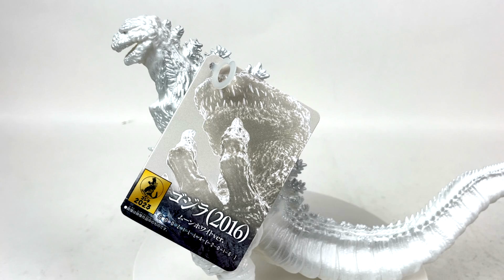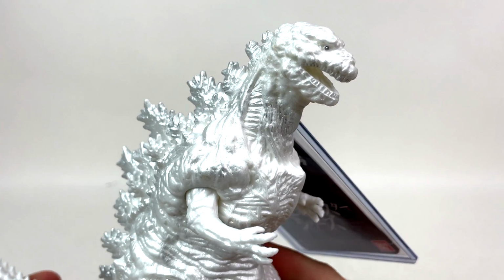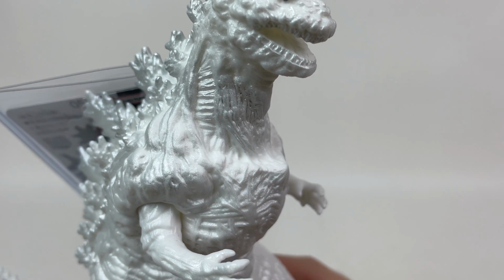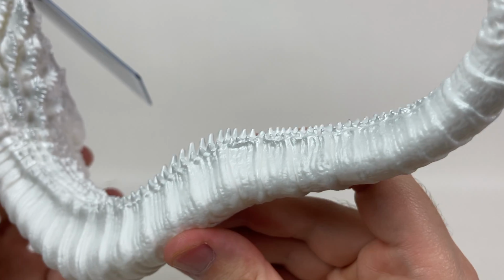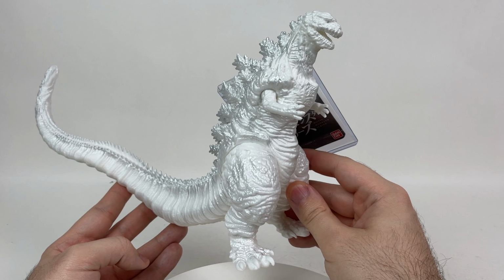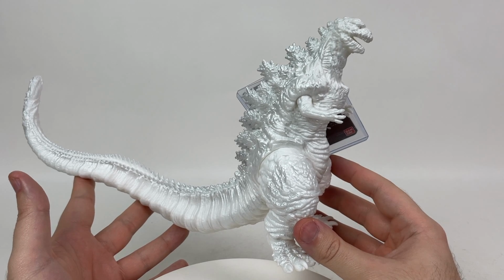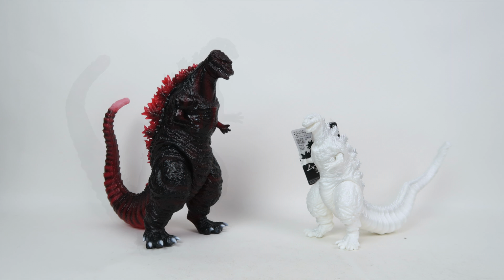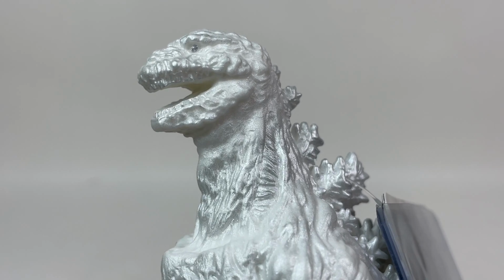Bandai Limited Movie Monster Series: Shin Godzilla (Moon White Ver.) | Figure Review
CURSED MOON SHIN GODZILLA

Myles, Kaiju Dork, Jorge, Jayker, Corey, Nol, Indo05, Olimus, Mr. Pistachio, David, Master Fwiffo, Gamma & Noahweakarm!